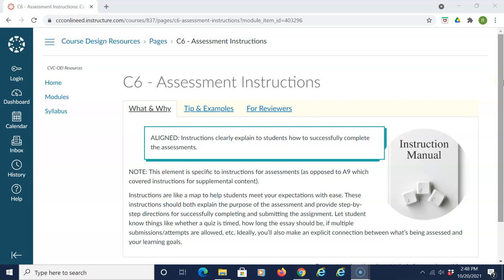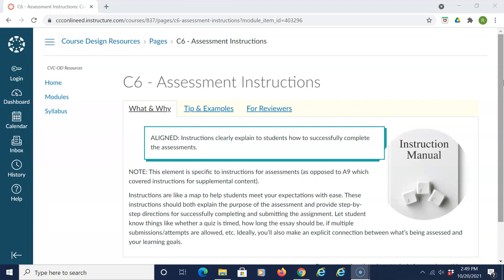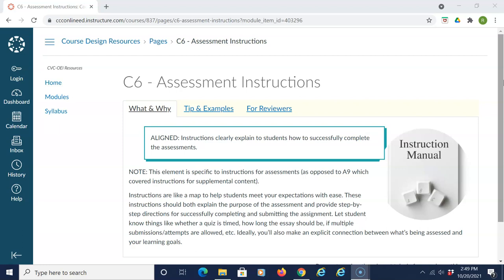C6: Assessment Instructions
This element is aligned if Instructions clearly explain to students how to successfully complete the assessments.